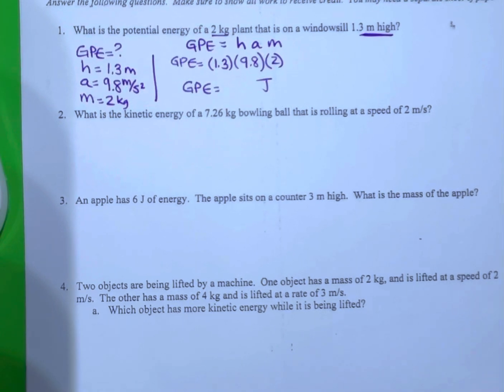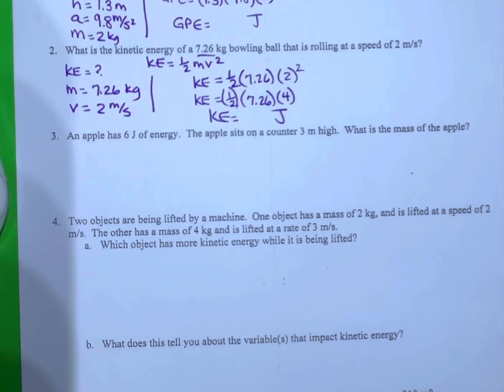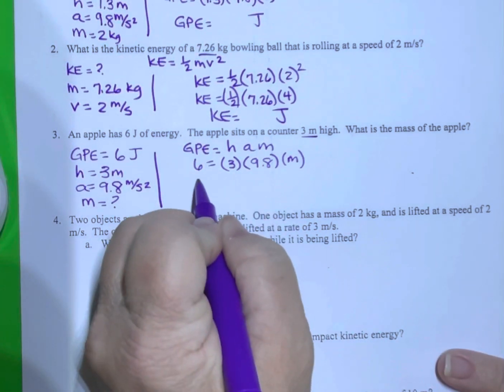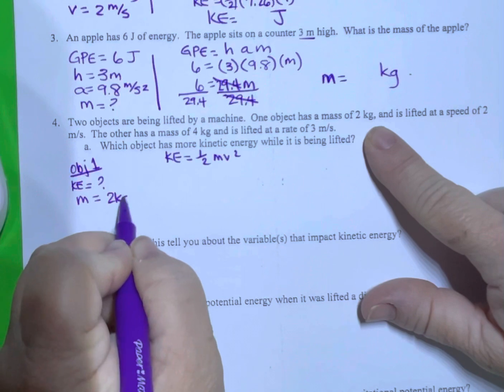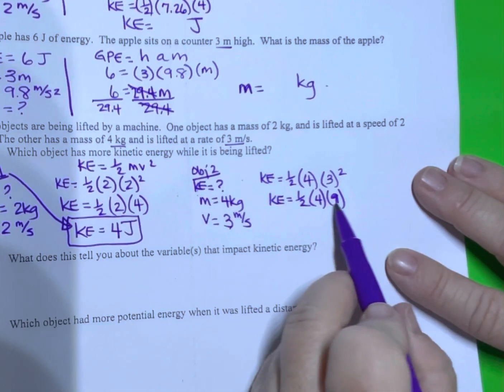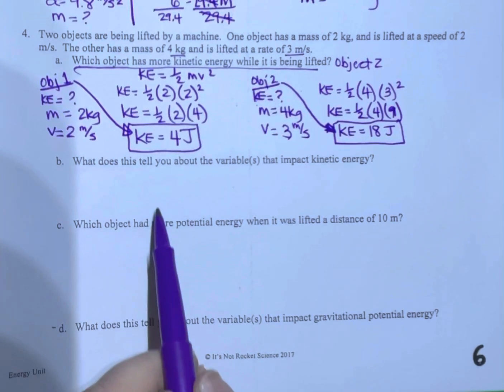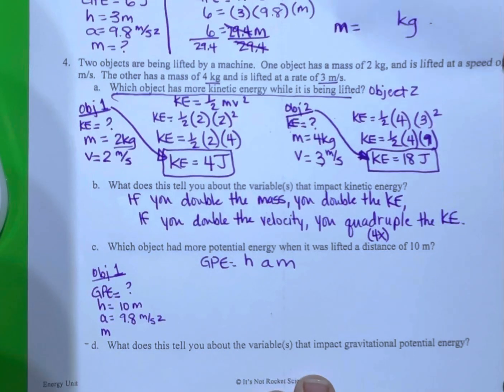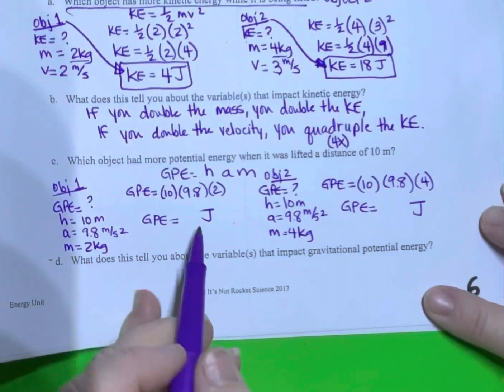Kinetic and Potential Energy #2